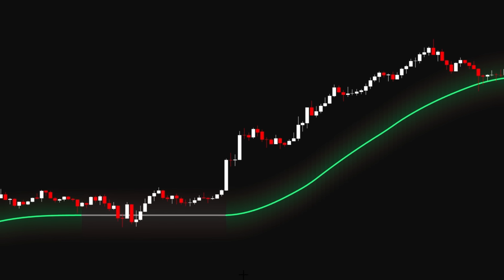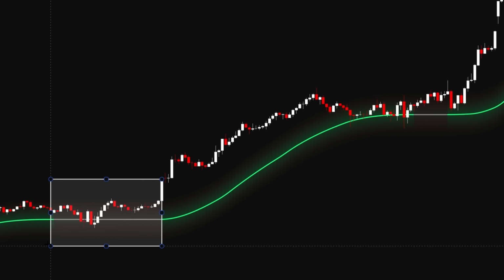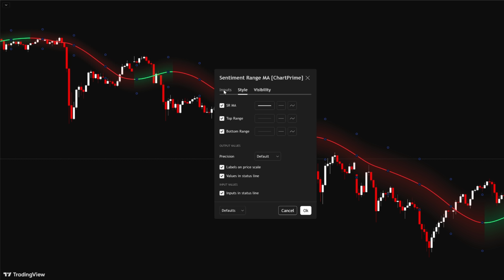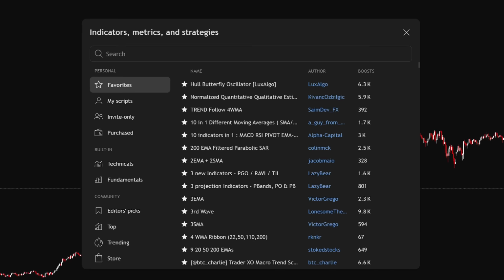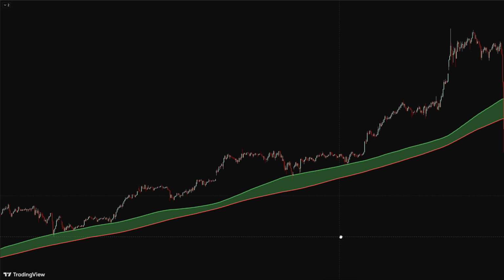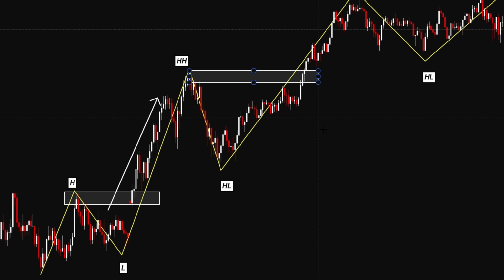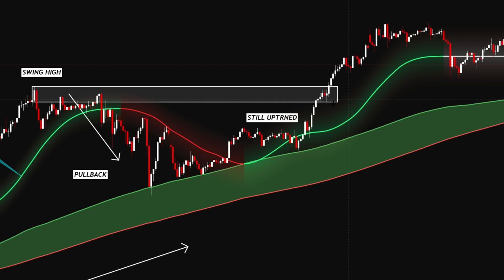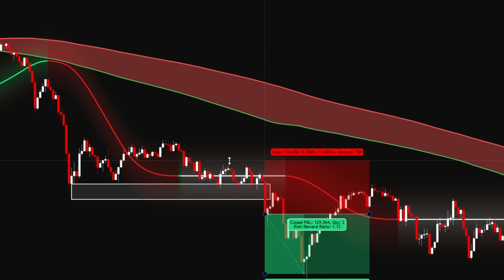The INSTITUTIONAL Approach to Day Trading STRATEGY & Market Condition Analysis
The INSTITUTIONAL Approach to Day Trading Strategy & Market Condition Analysis is not about predicting price — it’s about understanding when trading actually makes sense and when it quietly destroys accounts.

In this video, I break down the INSTITUTIONAL approach to day trading strategy & market condition analysis by exposing the exact mistake most traders repeat every day: trading the wrong market condition and blaming the setup instead of the timing. If price has ever looked “easy” but still ended in losses, this will change how you see charts forever.

You’ll learn why most retail traders get trapped before the real move starts, how institutions wait while others chase, and how market conditions quietly determine whether a trade has permission to work. This institutional approach to day trading strategy & market condition analysis focuses on filtering bad trades, avoiding dead zones, and only participating when price is actually paying.

This is not about more indicators, faster entries, or predicting the future. It’s about aligning short-term behavior with the bigger picture — the same way professional traders do. Once you understand this INSTITUTIONAL approach to day trading strategy & market condition analysis, you’ll stop forcing trades and start waiting for conditions that make sense.

If this video helps you see the market differently, subscribe for more no-nonsense trading education — and watch the next video where I break down why most “working strategies” fail over time.